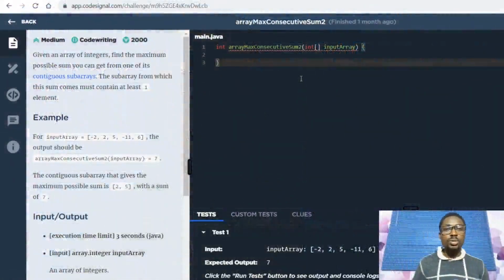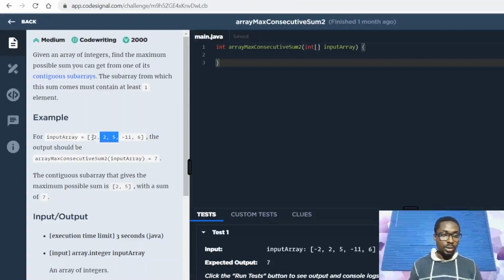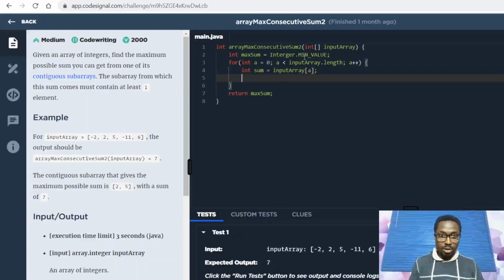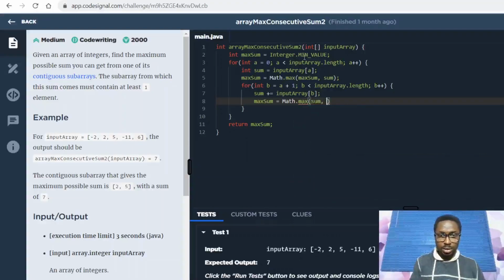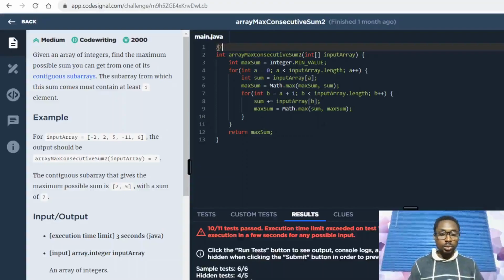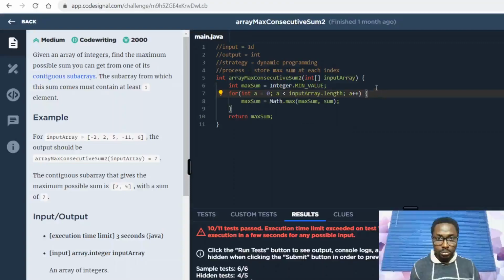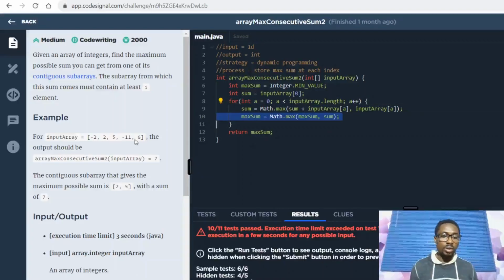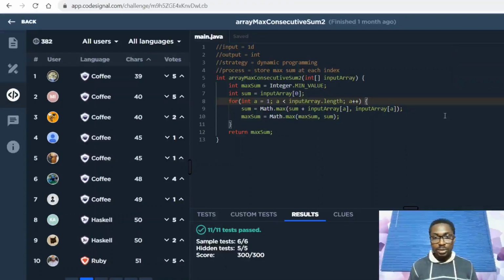CodeSignal Challenge - ArrayMaxConsecutiveSum2 (Dynamic Programming)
I provided solution to CodeSignal Challenge title arrayMaxConsecutiveSum2. I attempted the problem using brute force at O(N2) time complexity and finally using dynamic programming at O(N) time complexity.